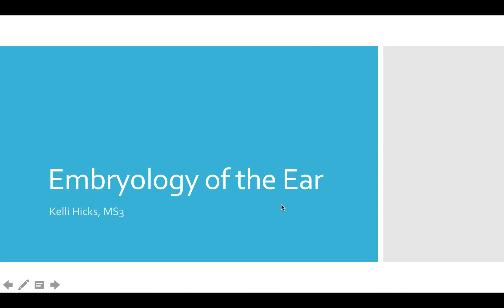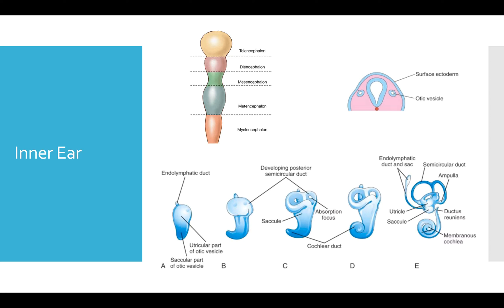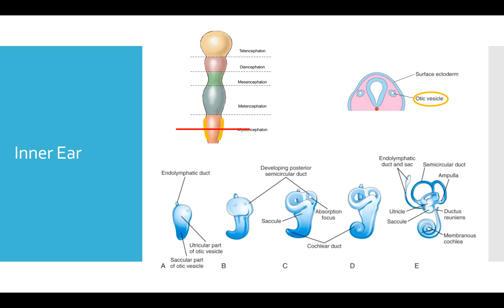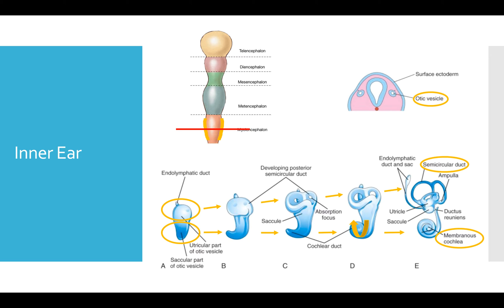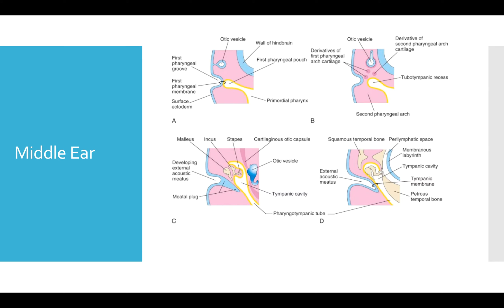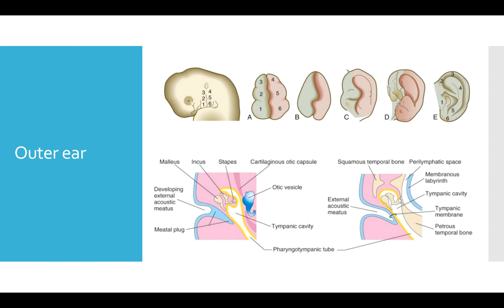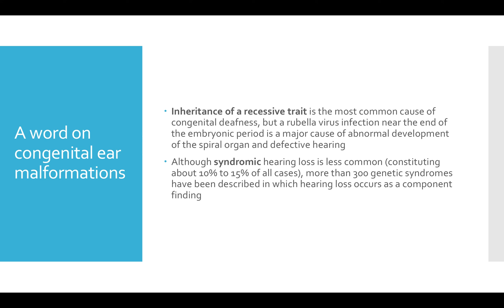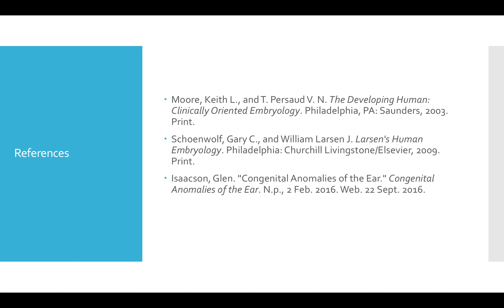Ear Embryo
Medical student presentation ear embryology